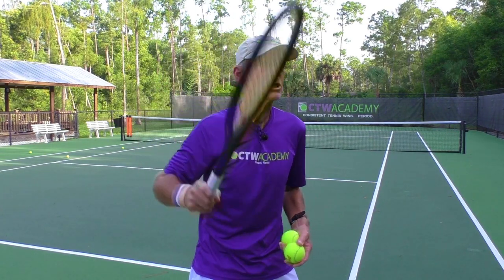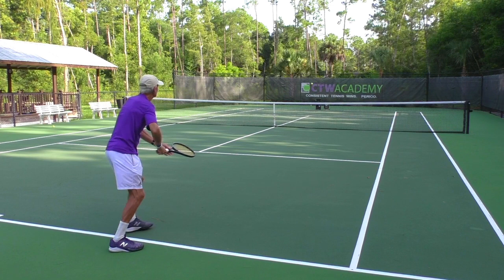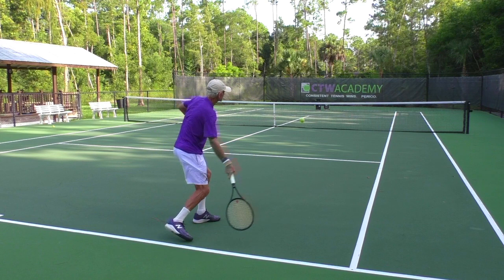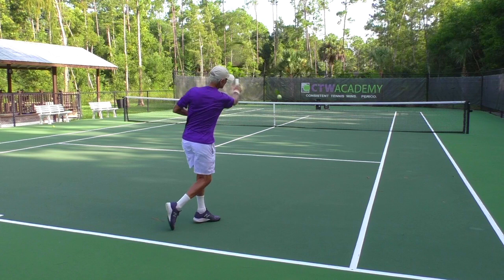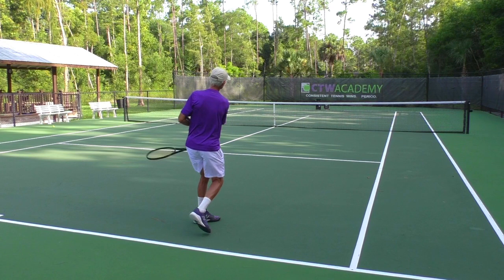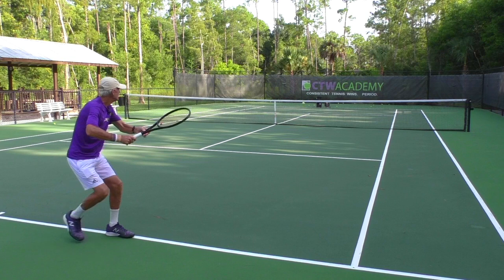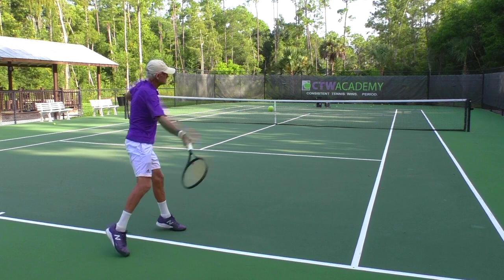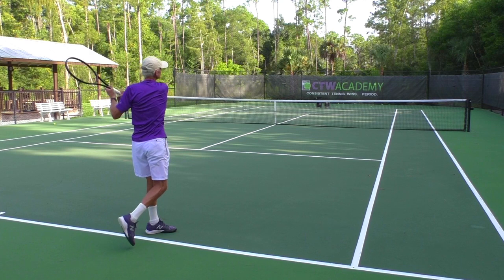Topspin Forehand Lesson For Short Angles And Depth In Baseline Rallies HD 1080p